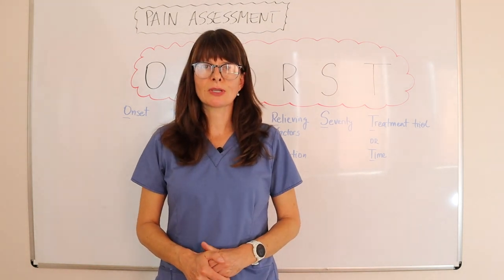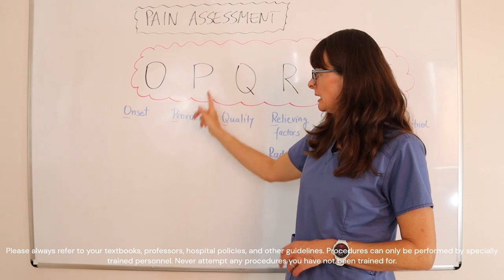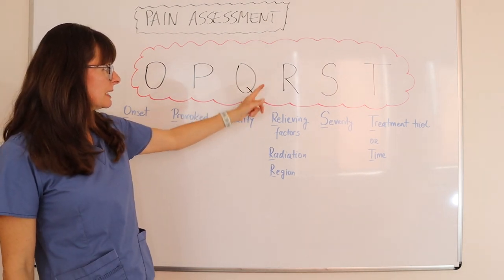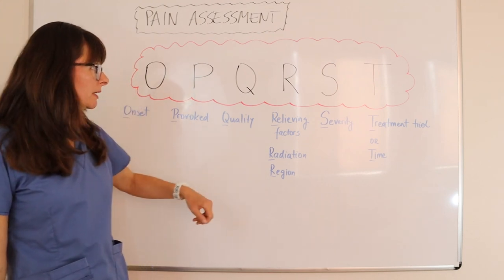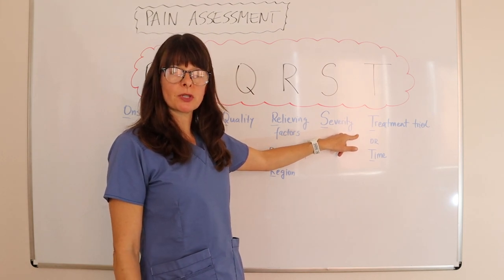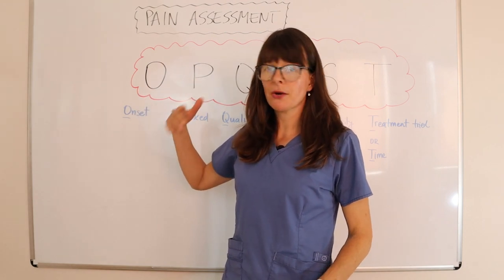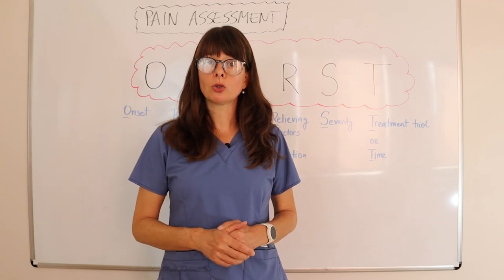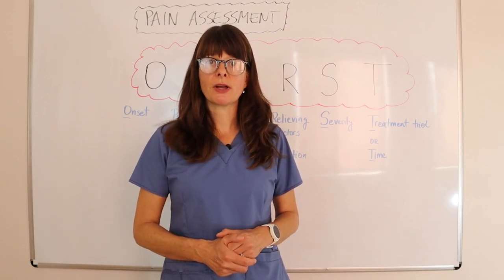OPQRST for Pain Assessment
This video explains the acronym OPQRST for pain assessment.